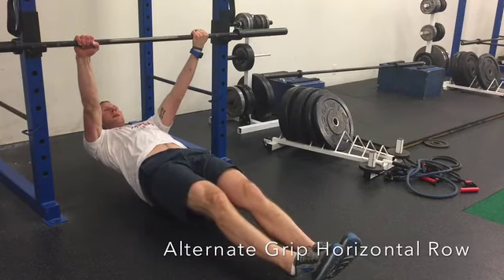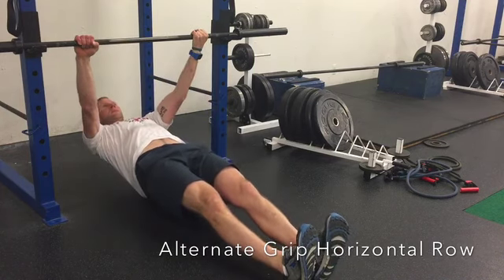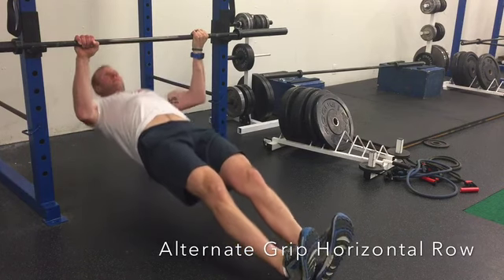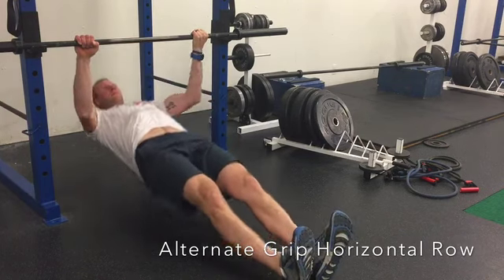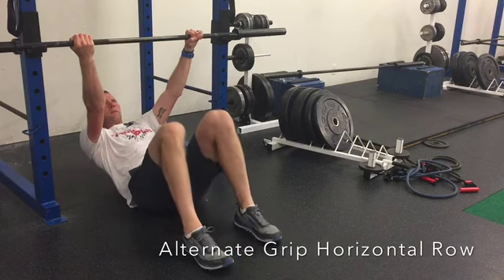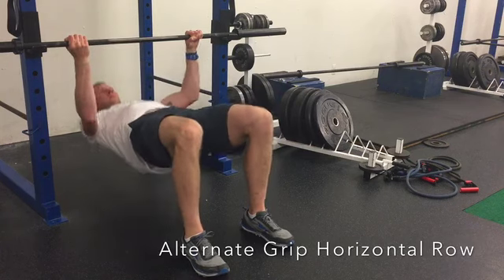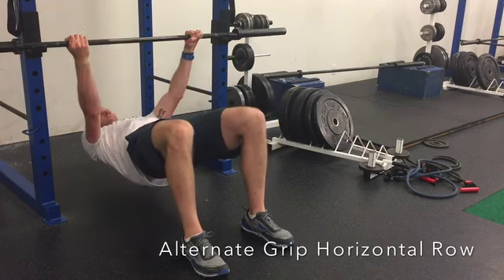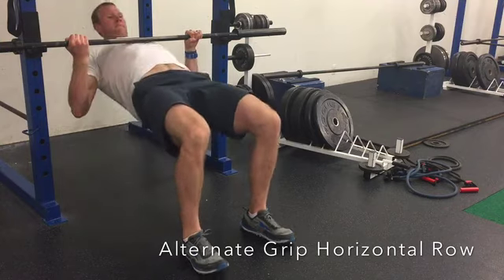Alternate Grip Horizontal Row